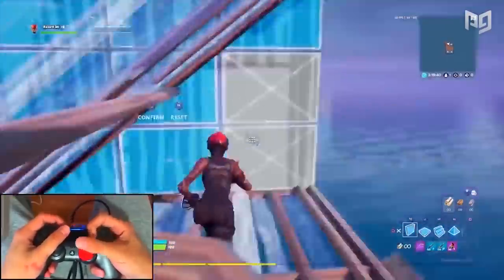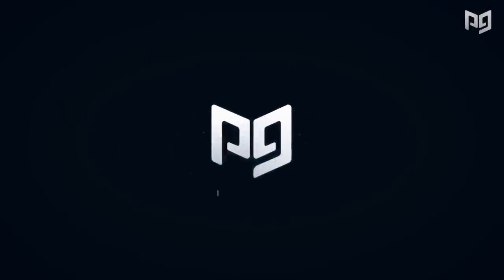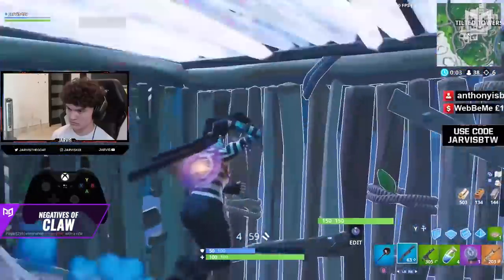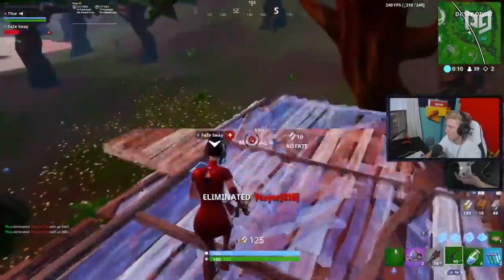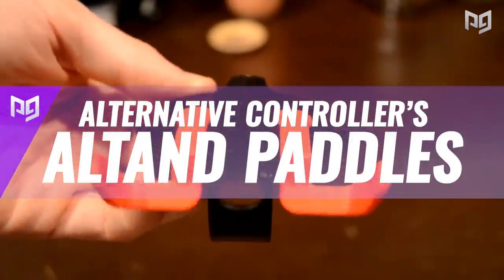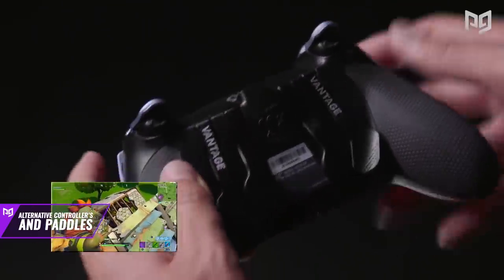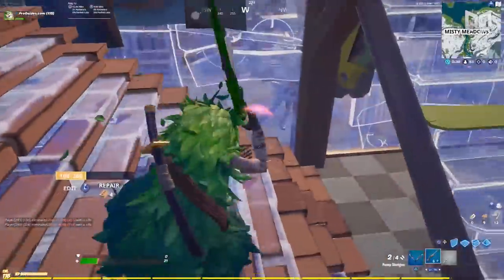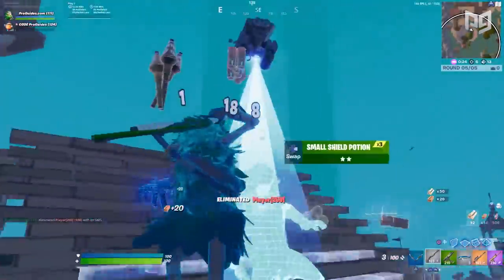HOW To Use CLAW GRIP For INSANE Aim & Building in Fortnite